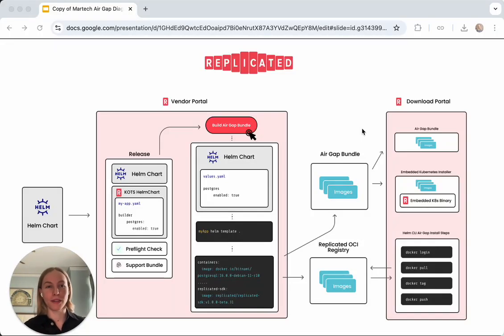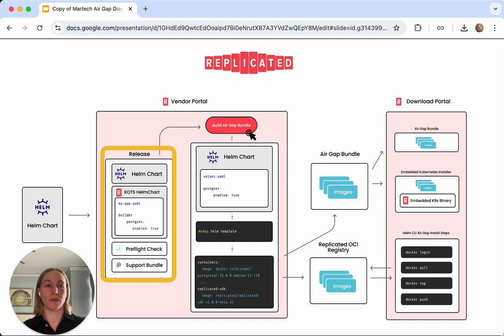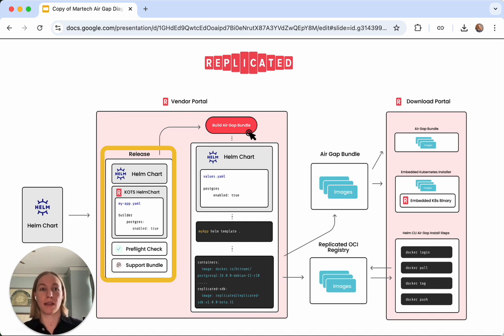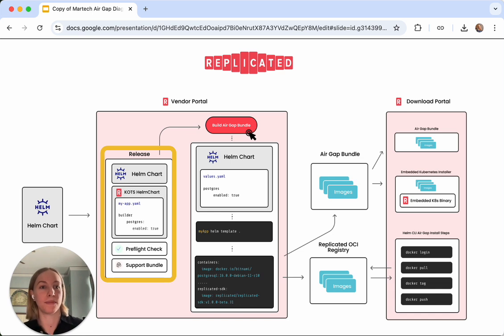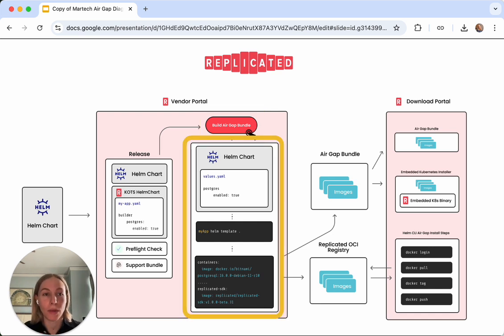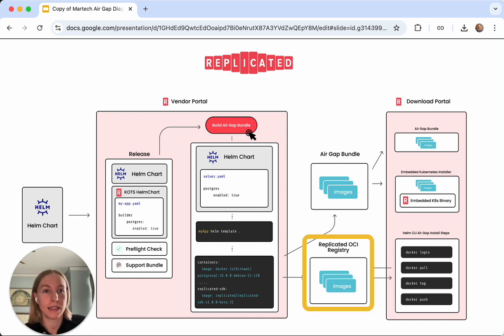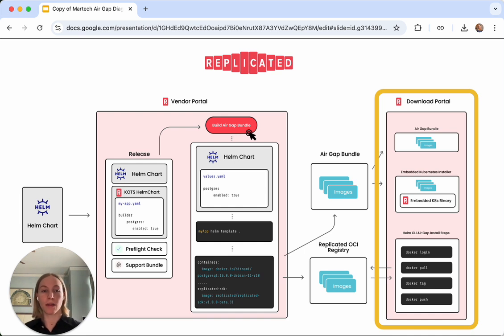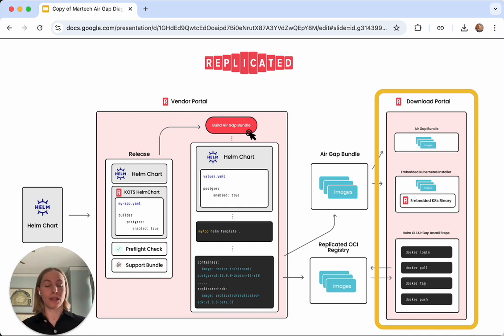Deploying to Air-Gapped Environments with Replicated - Technical Walkthrough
In this video, Replicated's Documentation Manager Paige Calvert walks through a diagram describing how to deploy to air-gapped environment using Replicated.